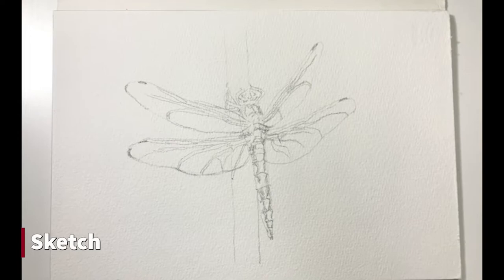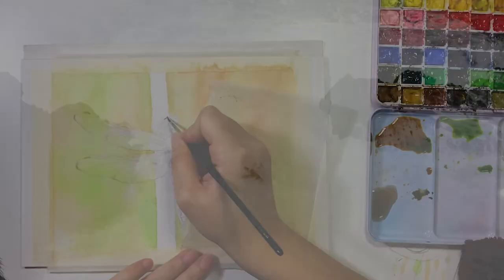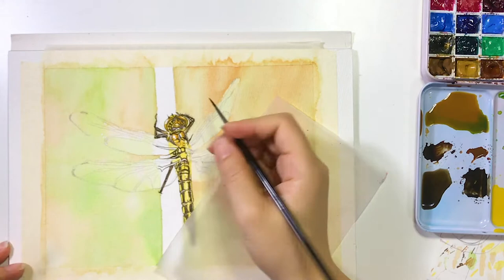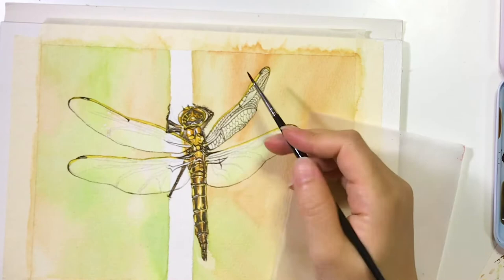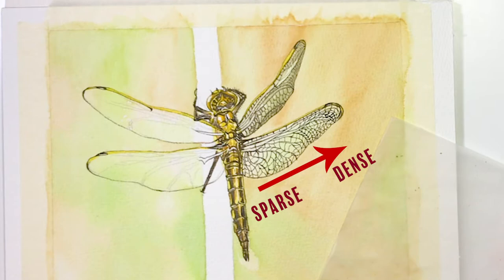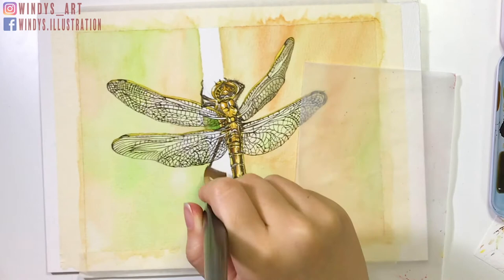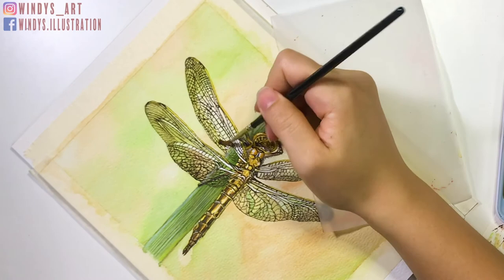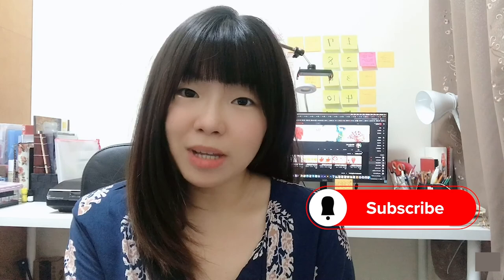How to Paint a Dragonfly with Watercolor- Windy Shih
A step by step watercolor tutorial for painting a dragonfly! I'll show you how I painted the details on the wings and walk you through what techniques I used to complete this painting!

Hey guys,
My name is Windy and I'm a self-taught artist. On this channel, I share my weekly watercolor painting tips & tricks, teaching tutorials, and other videos related to art! I really hope they will help you to get better at art, so you can enjoy and create your artwork in your own unique way!

If you like my video, please let me know with comments and thumbs up! :)

❤ Materials:
- Paper: BaoHong 100% Cotton Watercolor Paper (Rough) 300g
- Colors I use for this Painting:
From Holbein Artist Watercolor Paints: Yellow Ochre, Burnt Sienna, SAP Green, Permanent Yellow Light, Permanent Yellow Deep, Sepia, Hooker's Green, Greenish Yellow, Indigo
- Others: Faber-Castell Watercolor Pencil- White (For Highlighting)

這次的水彩教學要分享用水彩畫蜻蜓！我會分享如何畫蜻蜓翅膀的細節＆使用的水彩技法＆帶你一步一步完成這幅作品喔！

❤ 第一次來溫蒂的插畫頻道嗎？
嗨大家好，
我是溫蒂(Windy)，是位手繪圖像工作者。我沒有閃亮多金的學歷，畫畫全靠自學。在這個頻道，每週我都會分享我畫水彩的小撇步、秘訣、水彩教學，和其他藝術相關的影片，我希望這些影片可以幫助你們，讓你們可以更喜歡畫畫，進而創造出屬於自己的獨特作品喔～：）

感謝大家的收看＆支持，那我們下次見囉～

❤  使用畫材：
- 紙張: 寶虹純棉水彩紙 300g 粗紋
- 使用顏色：
  好賓水彩: Yellow Ochre, Burnt Sienna, SAP Green, Permanent Yellow Light, Permanent Yellow Deep, Sepia, Hooker's Green, Greenish Yellow, Indigo
- 其他: 輝伯水彩色鉛筆- 白色 (僅部分打亮用）

❤ 插畫．水彩．教學．接案．創作歡迎合作洽談:  📩

▸▸ Watercolor Tutorials- Step by step! (ENG Voice-Over)